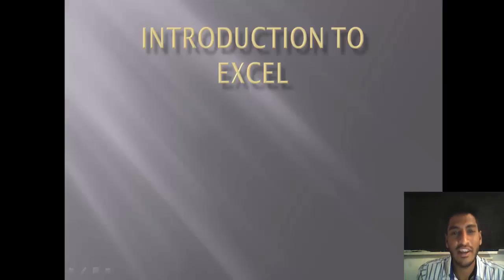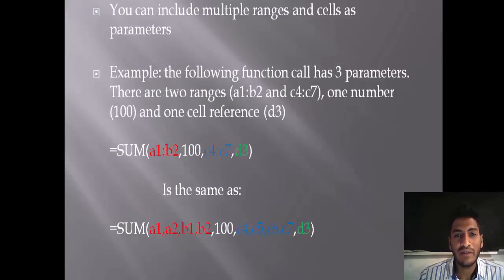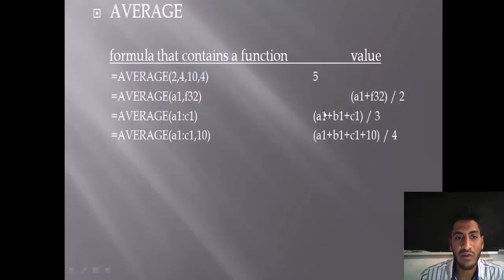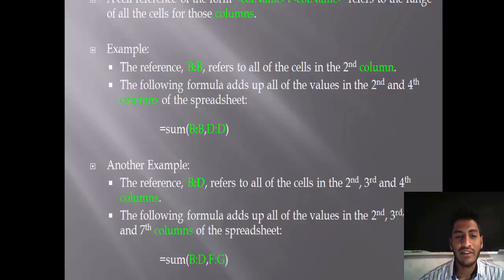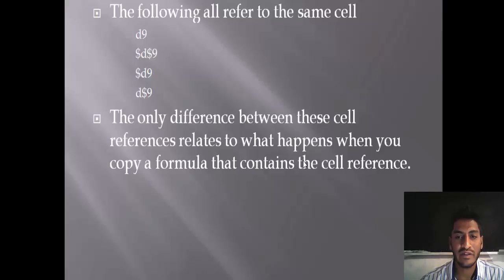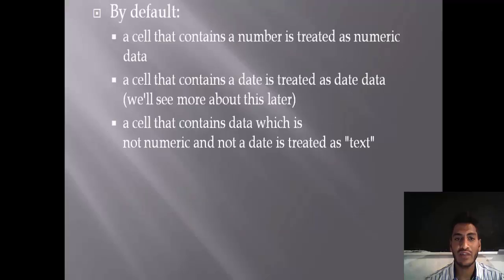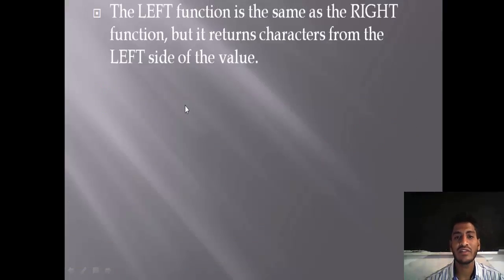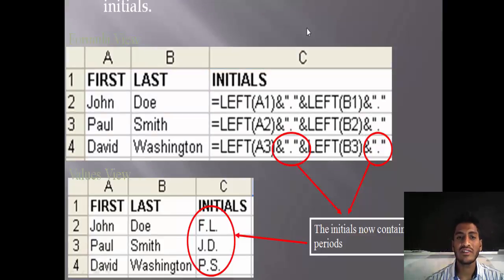final session 2 sameer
A Video Tutorials on Ms Excel
Sameer - B.Com(e-Commerce), 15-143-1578  Nizam College- 2014-17 batch